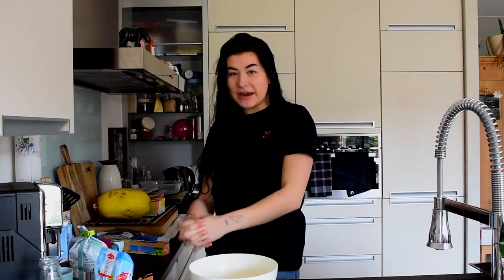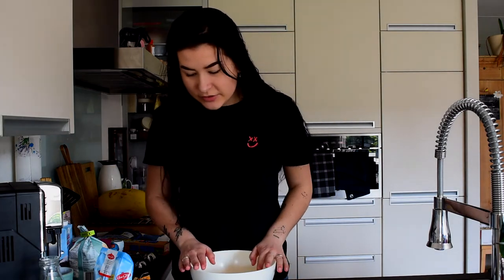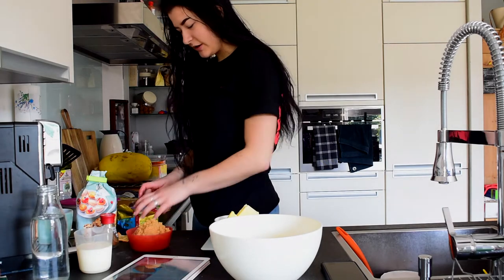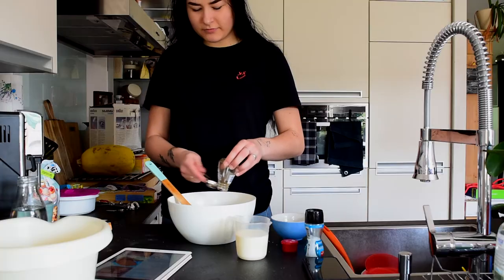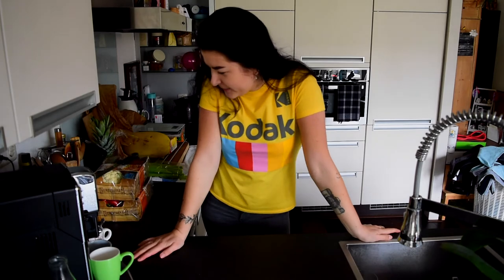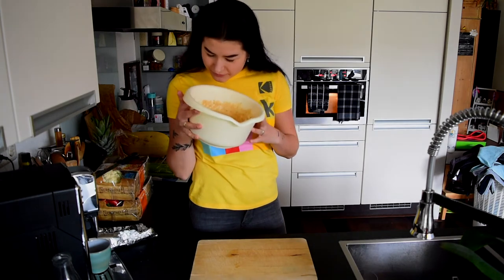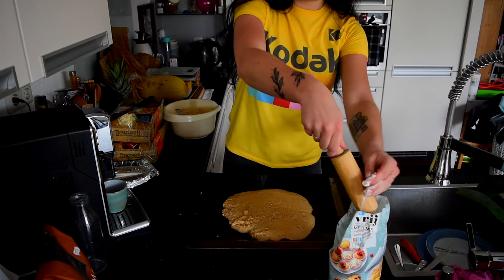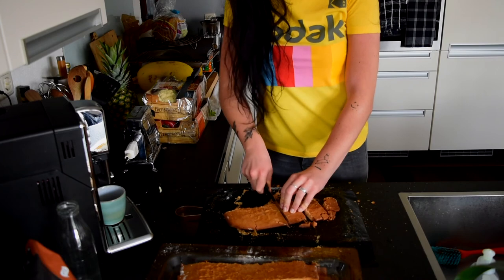i made pondkoek!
Here we are again, with another baking video 😌
This time I made pondkoek, which is a sort of cake thing that's pretty popular on Terschelling. I haven't had it in years and I absolutely love this, so I wanted to make it myself.